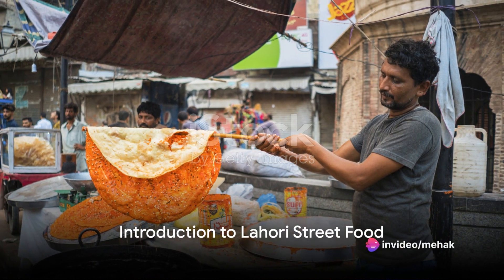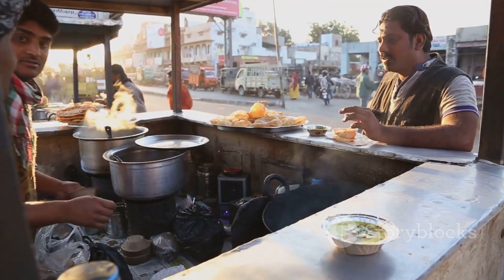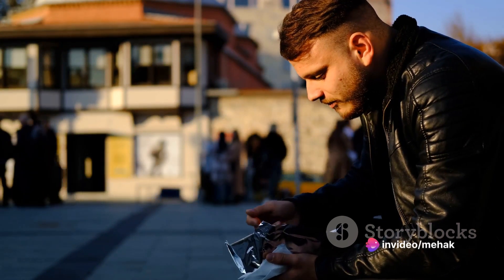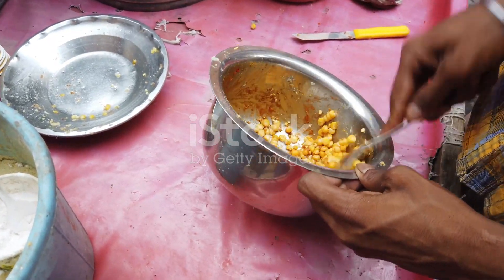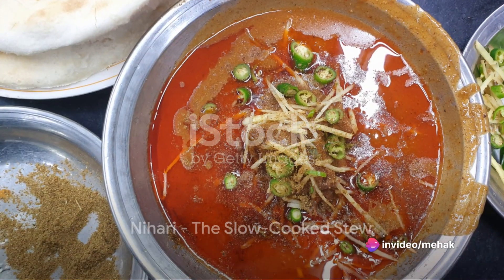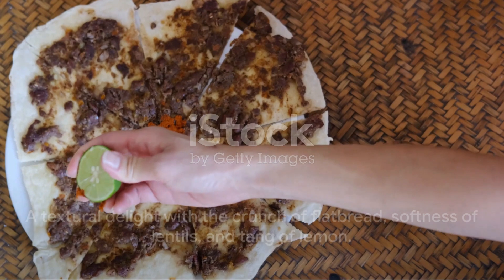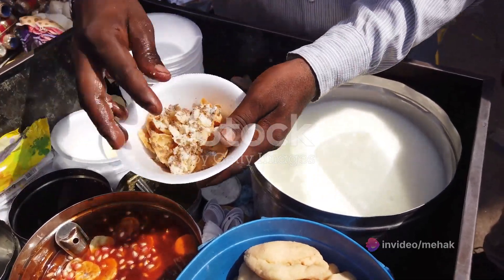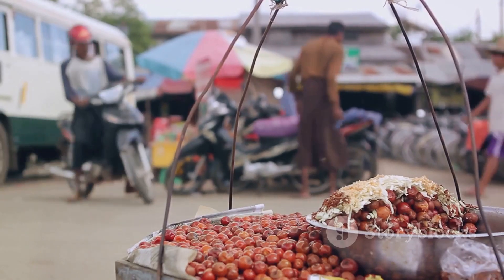Top 10 Street Foods in Lahore | Lahore k Mazaydaar Khanay | Street Food Lahore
In this exciting video, we delve into the heart of Lahore to uncover the city's most delectable street foods. Join us as we take you on a mouthwatering journey of Lahore's culinary delights, presenting the "Top 10 Street Foods in Lahore". With its rich history and vibrant culture, Lahore has earned a well-deserved reputation as a food lover's paradise, especially when it comes to street eats. Prepare to tantalize your taste buds as we highlight the absolute must-try delicacies that have made their mark on the streets of Lahore. From sizzling kebabs and savory samosas to heavenly sweet delights, our comprehensive list covers it all. Each dish is carefully crafted, representing the authentic flavors and unique street food culture that Lahore boasts. Join us as we venture through the bustling streets of Lahore, introducing you to the passionate local vendors and their secret recipes that have been perfected over generations. Experience the culinary wonders that await you as we showcase the vibrant atmosphere and genuine hospitality that make Lahore's street food scene truly exceptional. Whether you're a local or a traveler exploring Lahore for the first time, this video is your ultimate guide to discovering the top street foods the city has to offer. Indulge in the irresistible flavors, aromas, and textures that will leave you craving for more. Don't miss out on this opportunity to embark on an unforgettable food adventure through the heart of Lahore. Get ready to immerse yourself in the vibrant street food culture of Lahore and witness the passion that goes into every mouthwatering bite. Indulge in the finest street foods Lahore has to offer with our captivating video showcasing the "Top 10 Must-Try Delicacies". Thank you for joining us, and let's embark on this delightful street food journey together